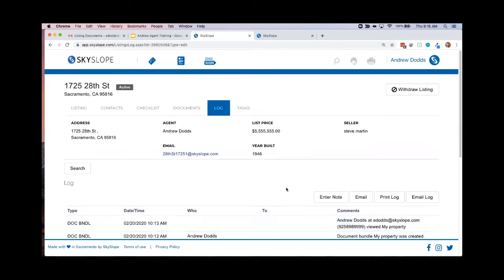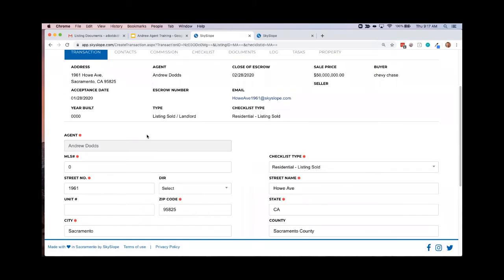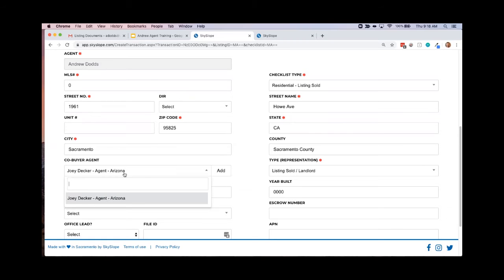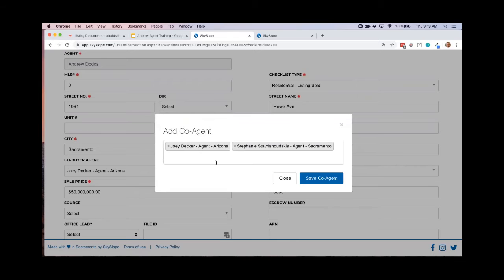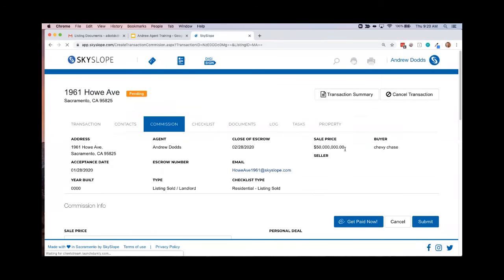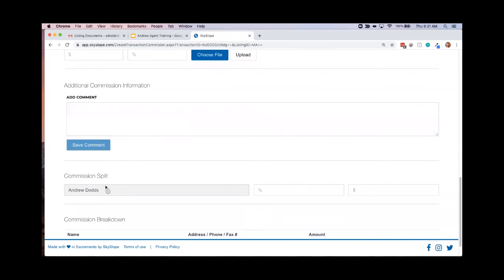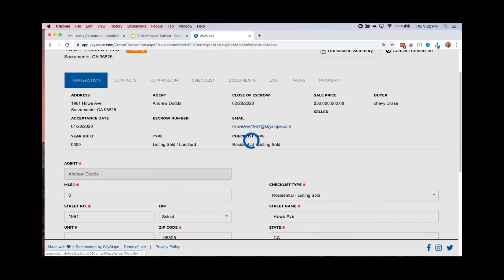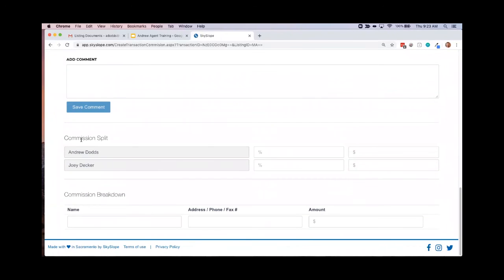SkySlope Team Collaboration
Learn more about sharing your file with other agents and your assistants, and how to create a commission split, if applicable. (Keep in mind, you can share a file in this manner without adding the commission split.)